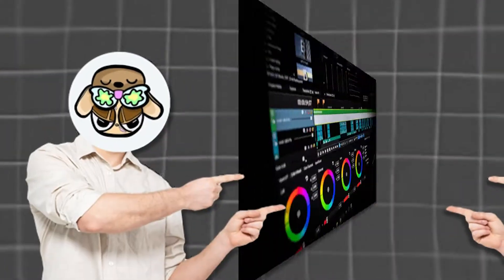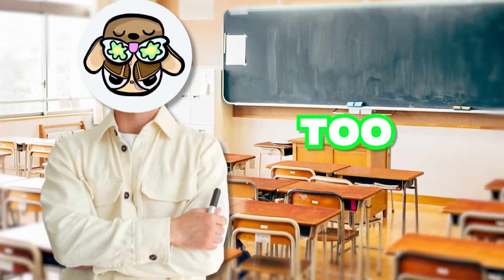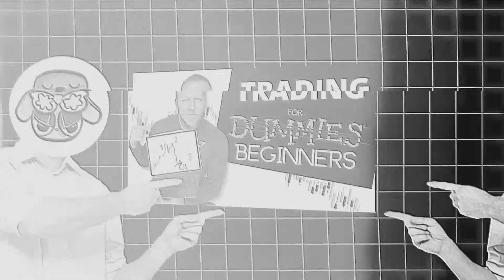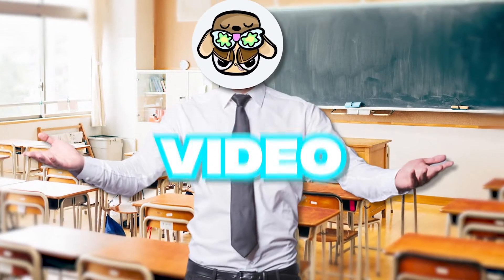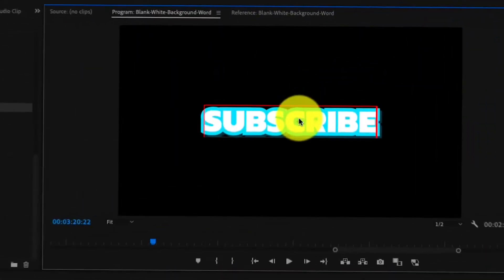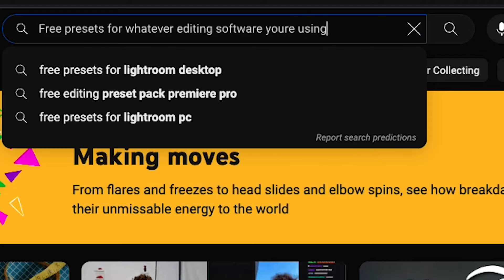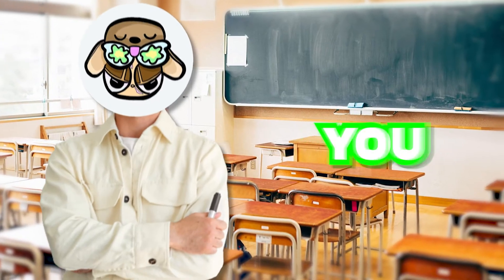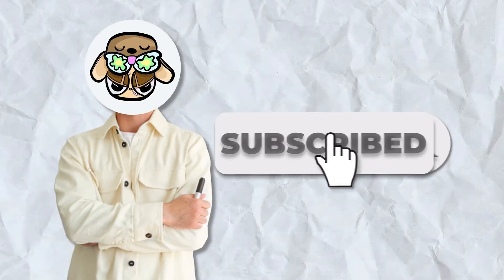How To Edit Like A PRO!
How To Edit Like A PRO! (Premiere Pro)

I show you how to master editing! watch to the end to find out all the little secrets of video editing 🤫.

TIME STAMPS:
0:00 INTRO
0:12 BASICS
0:24 A ROLL AND B ROLL
0:50 EDITING
1:46 EDITING ORDER
2:00 RETENTION
2:20 FUN STUFF
3:40 IMPORTANT!
4:22 OUTRO